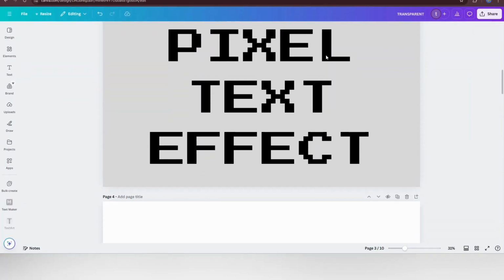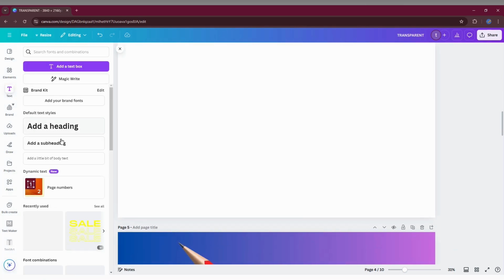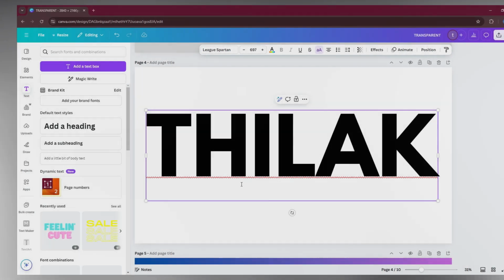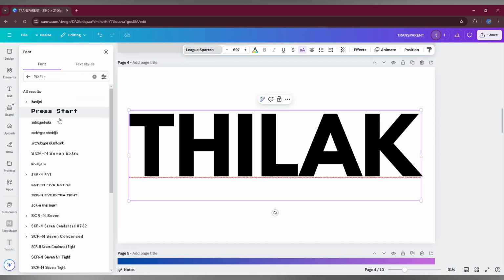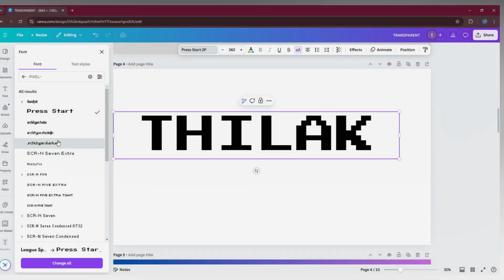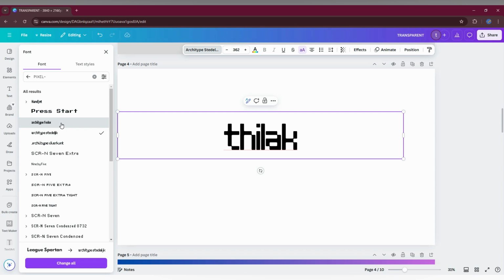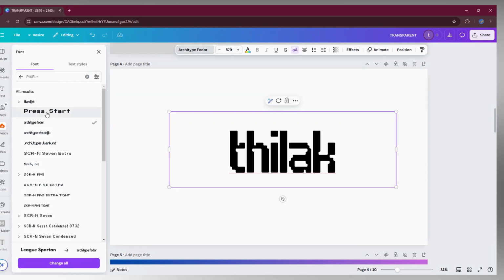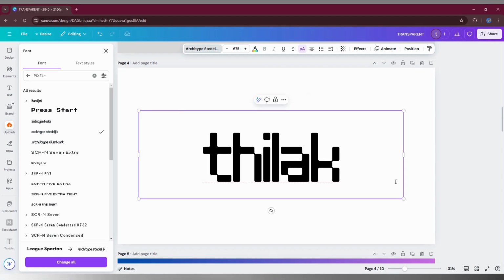How to pixel text effect on canva | canva text effects